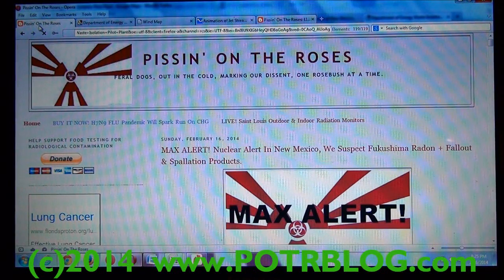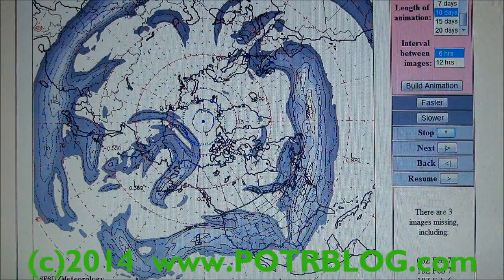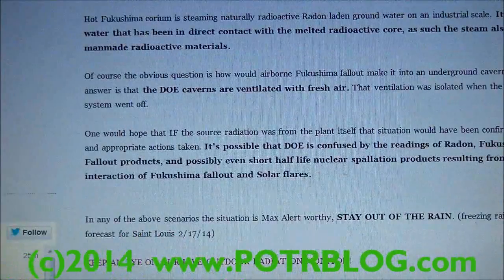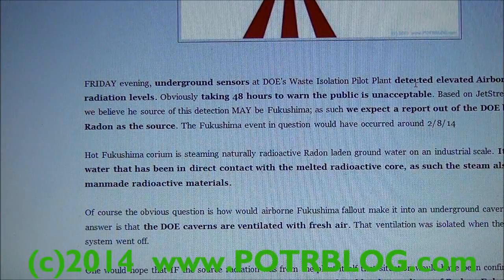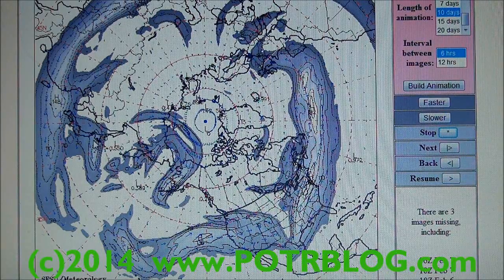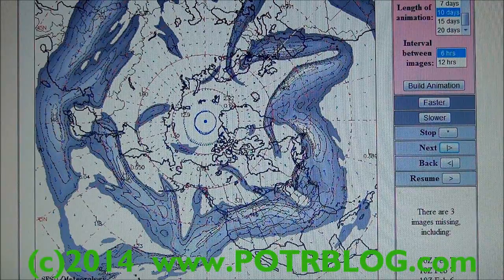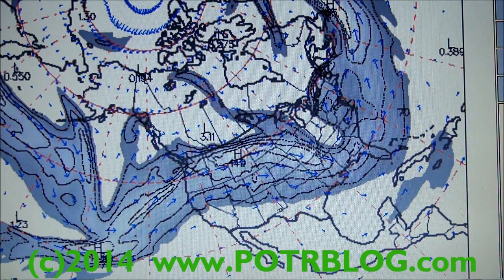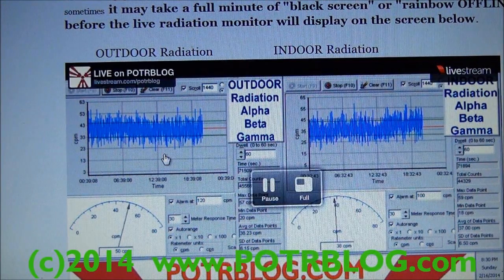Max Alert! Radiation Detection in NM, Possible Fukushima Detection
UPDATE 2/20/14

MAX ALERT! Nuclear Alert In New Mexico, We Suspect Fukushima Radon + Fallout & Spallation Products.

FRIDAY evening, underground sensors at DOE's Waste Isolation Pilot Plant detected elevated Airborne radiation levels. Obviously taking 48 hours to warn the public is unacceptable. Based on JetStream patterns we believe he source of this detection MAY be Fukushima; as such we expect a report out of the DOE blaming Radon as the source. The Fukushima event in question would have occurred around 2/8/14

Hot Fukushima corium is steaming naturally radioactive Radon laden ground water on an industrial scale. It is ground water that has been in direct contact with the melted radioactive core, as such the steam also contains manmade radioactive materials.

Of course the obvious question is how would airborne Fukushima fallout make it into an underground cavern? The answer is that the DOE caverns are ventilated with fresh air. That ventilation was isolated when the alarm system went off.

One would hope that IF the source radiation was from the plant itself that situation would have been confirmed already and appropriate actions taken. It's possible that DOE is confused by the readings of Radon, Fukushima Fallout products, and possibly even short half life nuclear spallation products resulting from the interaction of Fukushima fallout and Solar flares.

In any of the above scenarios the situation is Max Alert worthy, STAY OUT OF THE RAIN. (freezing rain and rain is forecast for Saint Louis 2/17/14)

KEEP AN EYE ON OUR LIVE OUTDOOR RADIATION MONITOR!